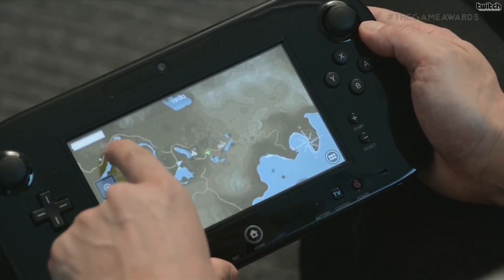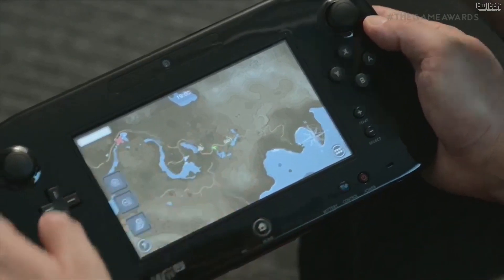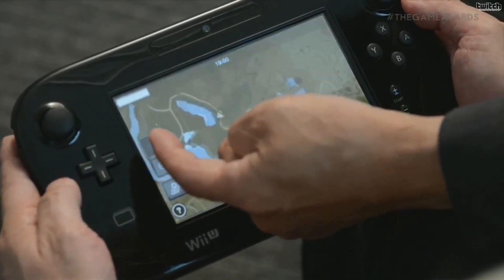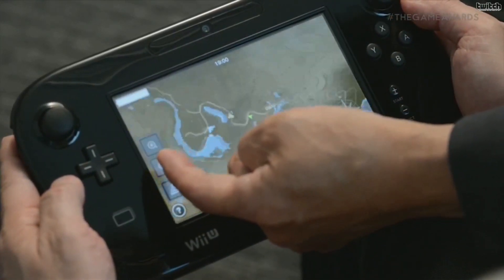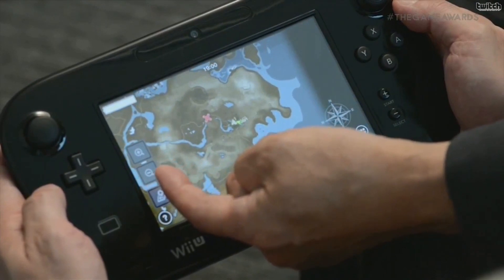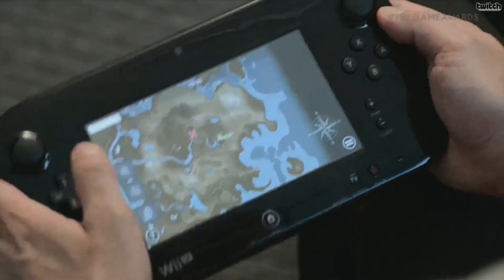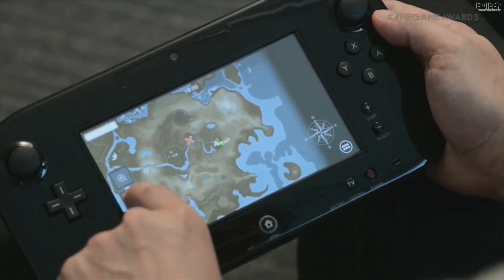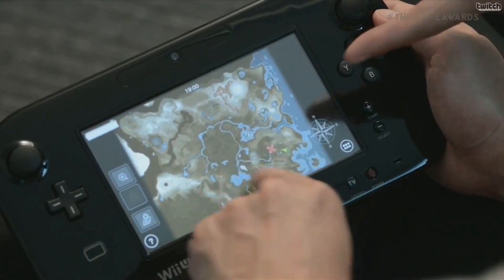ZELDA U - New AWESOME Gameplay from *Game Awards 2014*